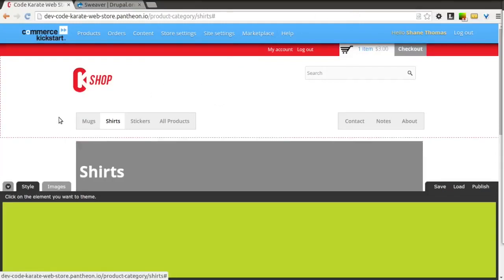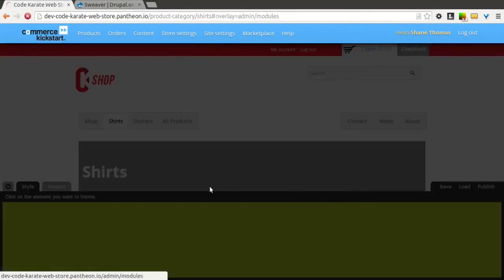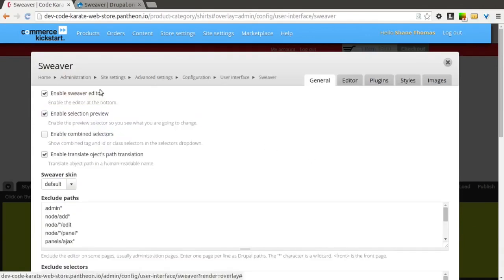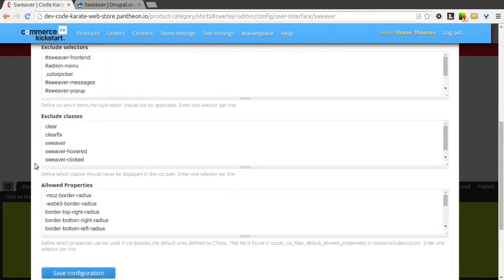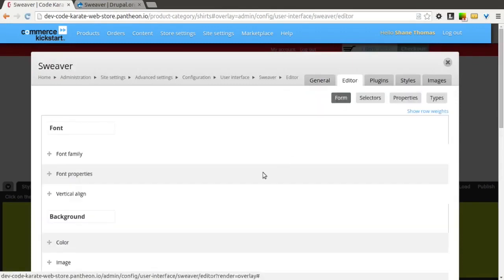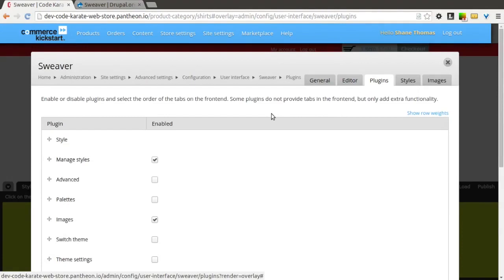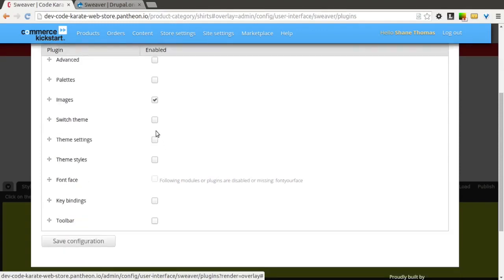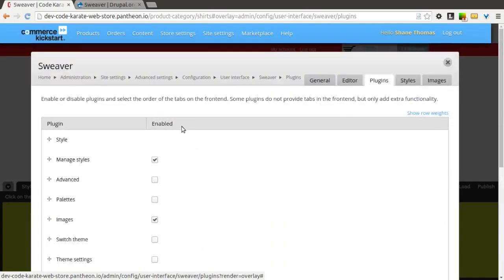Unit 6-11 Site Design with Sweaver Module Part 3 - Drupal 7 Commerce Course